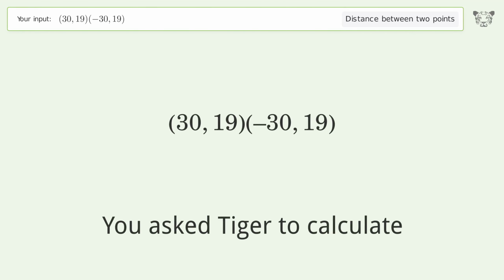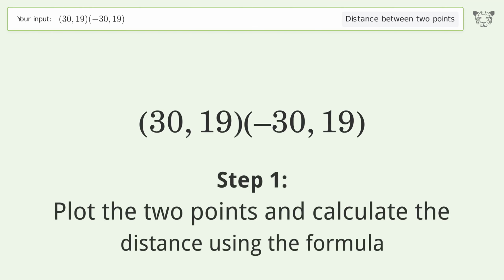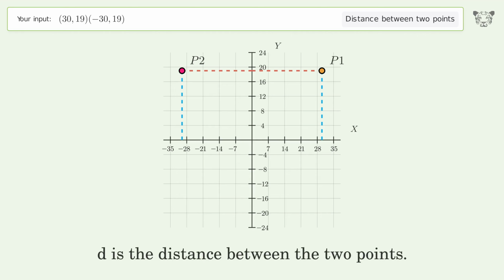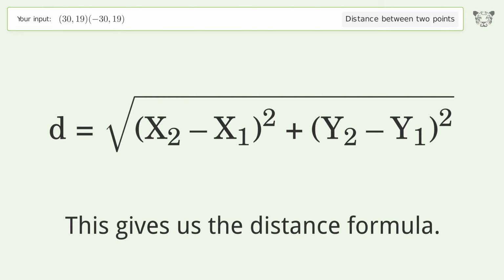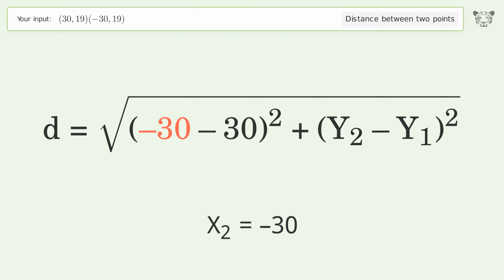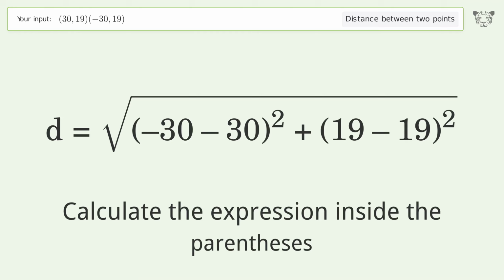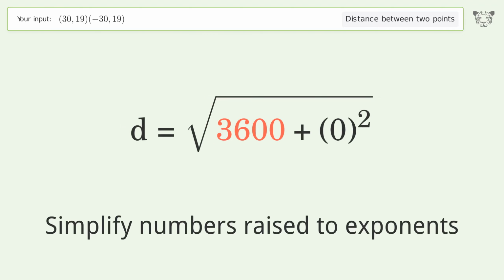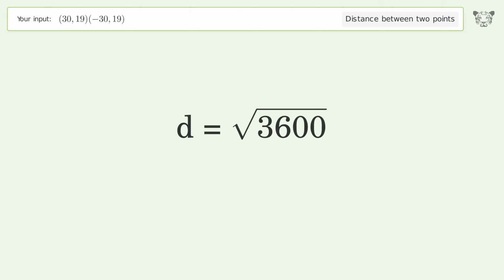Find the distance between two points p1 (30,19) and p2 (-30,19): Step-by-Step Video Solution